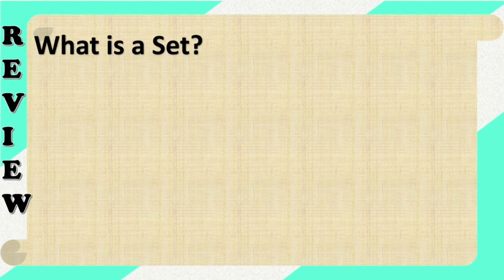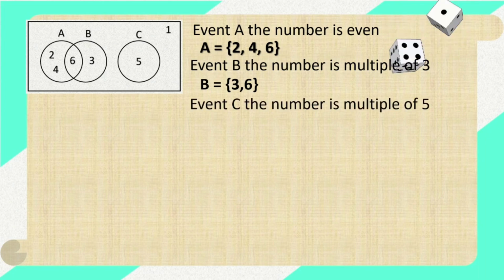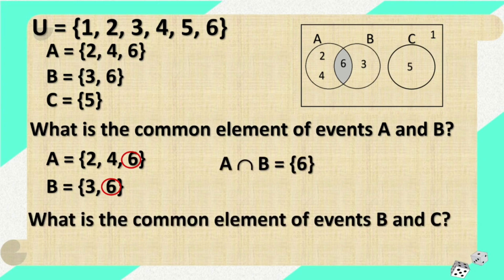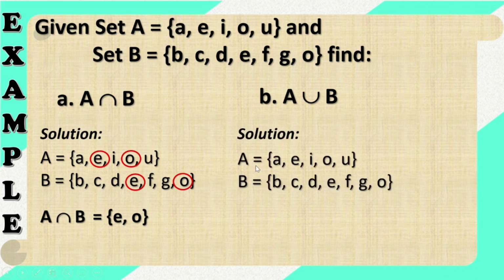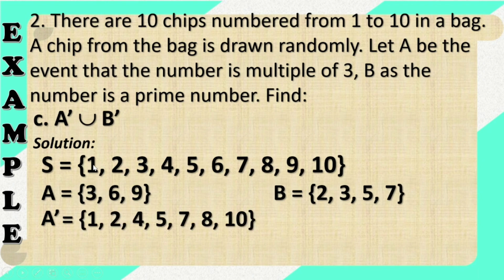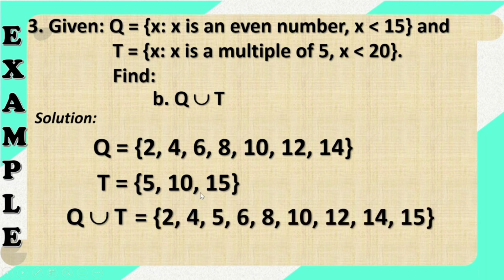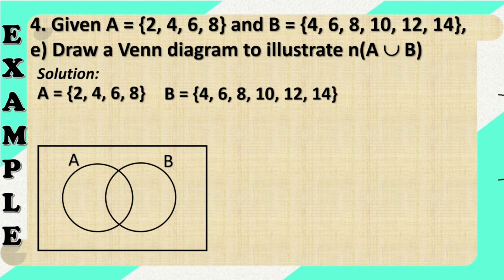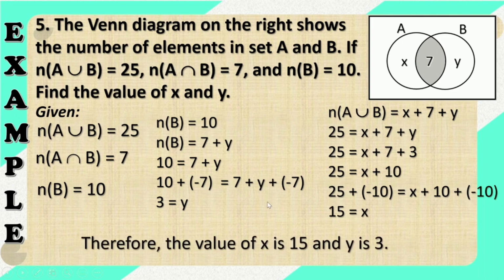Sets Math 10 Quarter 3 Week 6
Batang MANDunong, samahan si Teacher SONIA ng HHIS upang mag-aral sa week 6 lessons ng Quarter 3 GRADE 10 MATHEMATICS ng inyong CLAID Modules. Math-sayang Math-aral, tayo nang Math-tuto!